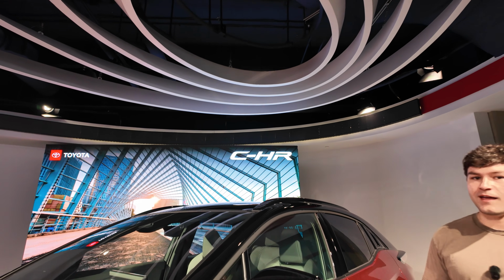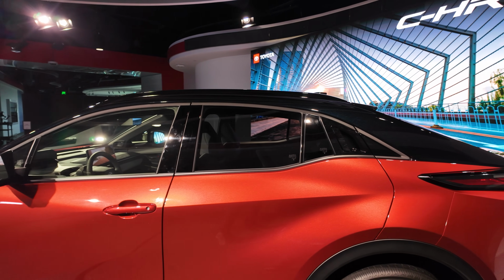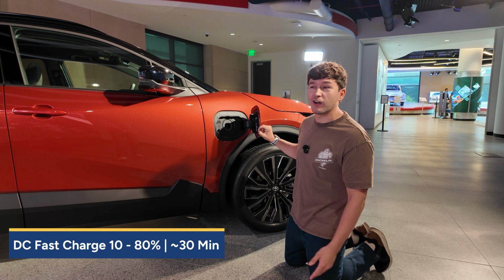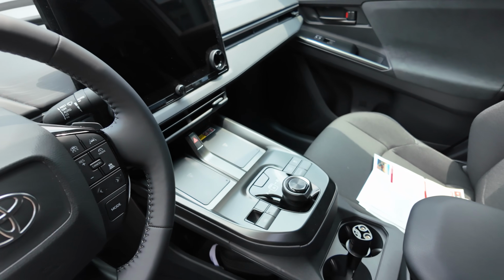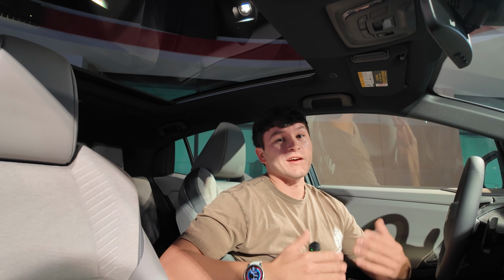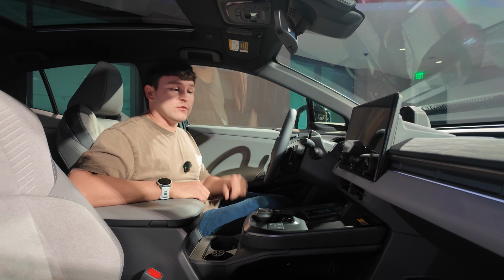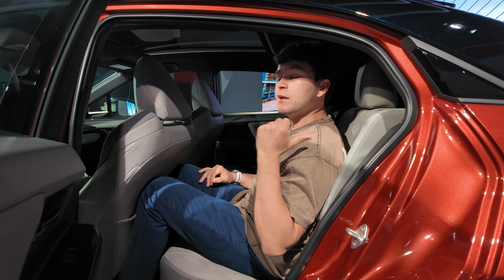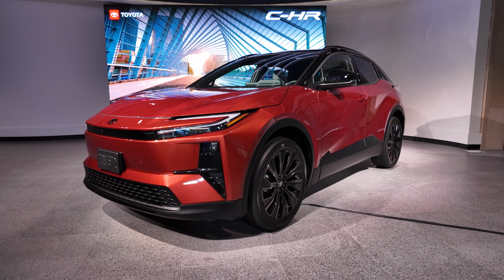2026 Toyota C-HR | First Look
Toyota revives the C-HR nameplate in the U.S. with a BEV that looks pretty good and goes pretty fast.

0:00 2026 Toyota C-HR First Look
0:23 Exterior Styling
1:02 Powertrain
1:55 Fair Purchase Price
2:05 Interior Styling
3:25 Battery Features
3:54 Standard Features
4:19 Cargo Capacity/Rear Seat
5:30 Final Thoughts
5:50 Credits